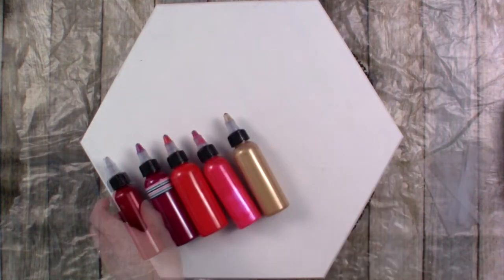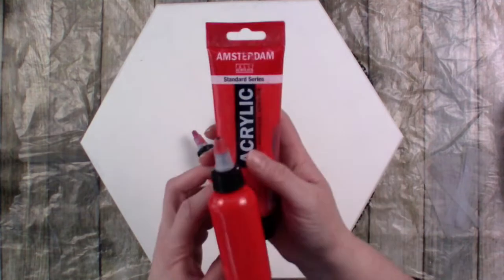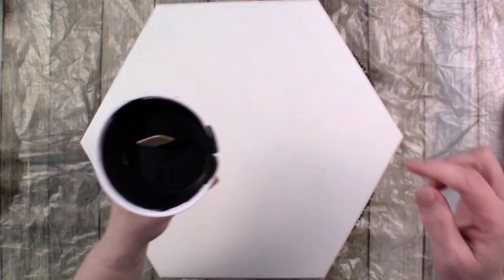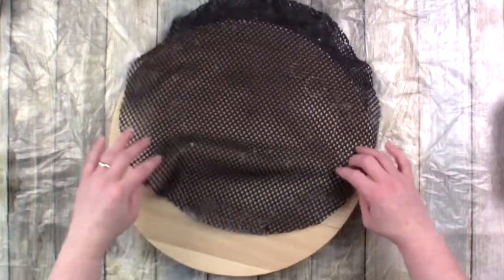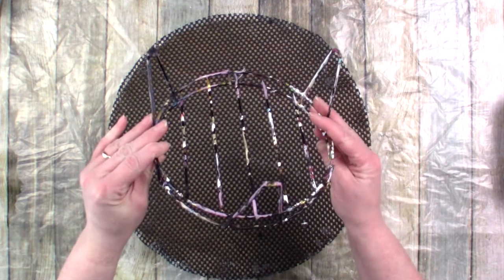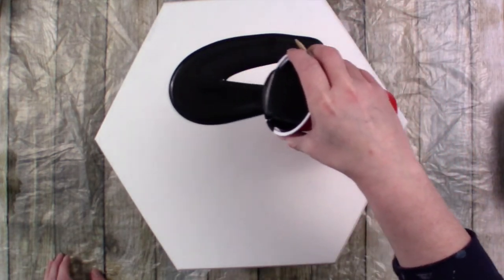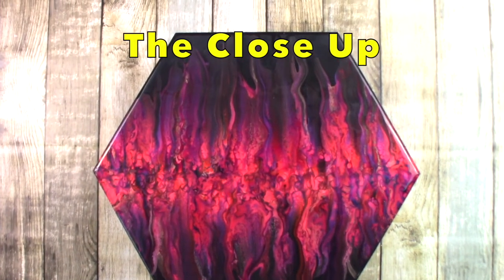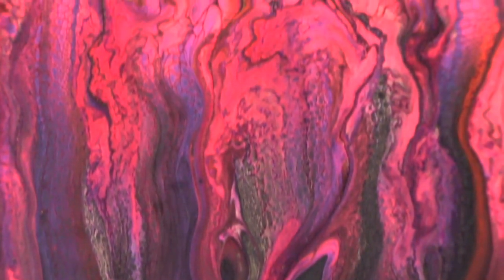Flaming Swipe Technique Acrylic Pour on Hexagon MDF Panel. Absolutely Gorgeous. One of My Favourites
I wanted to use the swipe technique acrylic pour and create a flame themed painting on a hexagon MDF panel (my husband cuts the panels for me).  I used the bloom technique cell activator as my swipe colour because I know it gives great results. I primed the MDF panel using Zinnser primer and sealer, the paint I used on the heart last week did crack a little so I primed this time to see if it makes any difference, I will keep you informed with how this one dries.
I took my time with this swipe, to be honest I always have to take me time with swipes, if I don't they will most certainly end up a mess. It was nice to use the lazy Susan as it meant I didn't have to reach across the painting to do the other side and risk messing it up. I do love how this little prop helps so much, even scraping the drips at the end is effortless. The plastic strips are my go to swiping tool, I have multiple widths and they are so easy to wipe clean and reuse.

The pebeo iridescent red blue and Colourarte in hot cinnamon really stood out in this one and I love how the DecoArt neon found a few places to shine through. I am disappointed that I lost almost all of my golden iridescent gold but this piece is too pretty to be mad at that. I absolutely LOVE how it turned out, it is without a doubt one of my all time favourite swipes.

Paints used:
Colours - DecoArt neon in fiery red. Golden fluid acrylics in quinacridone violet (cell activator) and iridescent gold. Amsterdam standard in naphthol red medium. Pebeo iridescent in red blue.
Bases  and swipe - Amsterdam standard in oxide black (one separately mixed as cell activator and used as the swipe colour) mixed with Amsterdam specialities in graphite.

 Cell Activator mixed with only Australian floetrol, other colours mixed with my usual pouring medium (see below for details)

Therapeutic Creations Amazon Store Front for Acrylic Pouring and Fluid Art Supplies

Please let me know what you think of this piece in the comments below.

Song – Orion

My pouring medium is 50% Floetrol, 30-35% Liquitex Pouring Medium and 15-20% Water. Generally, the paints are 2:1 (pouring medium to paint) and if needed I will thin further with more water to get the right consistency. Again, some paints require less pouring medium than others. My ratio also varies depending on the paint brand and even the colour, but this is the most uniform figures I have. I hope it helps.